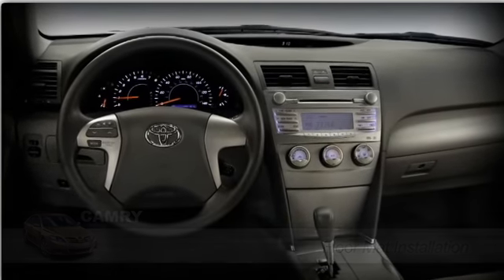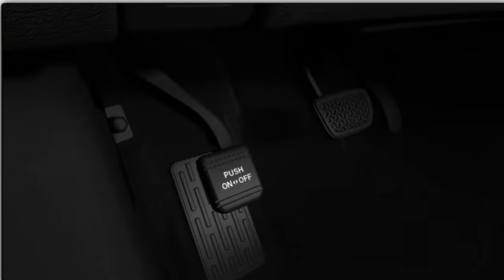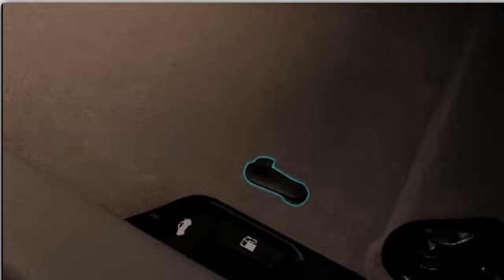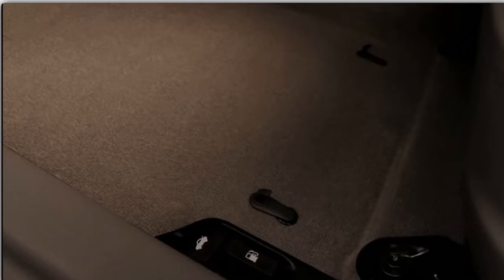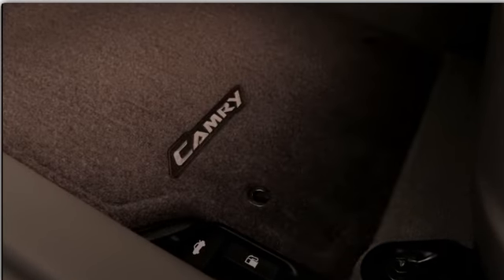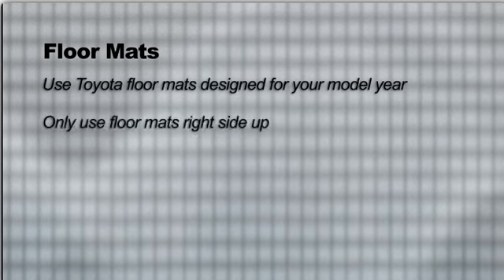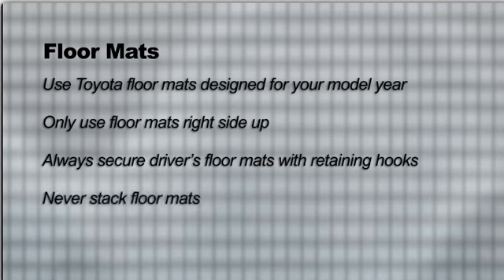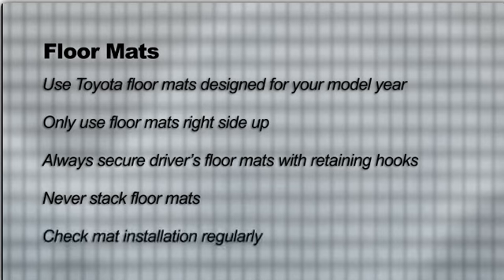2011 Camry Interior Features 5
2011 Camry Interior Features 5